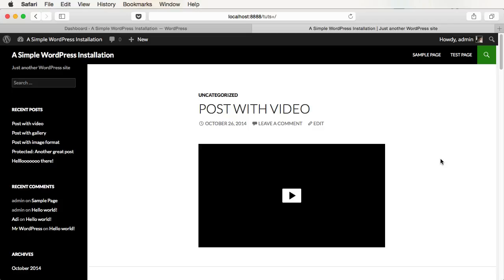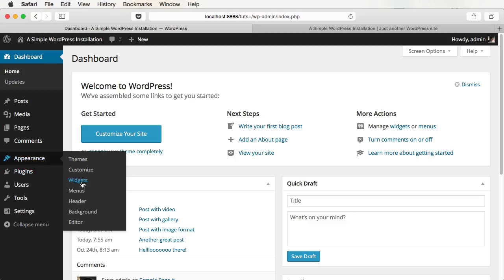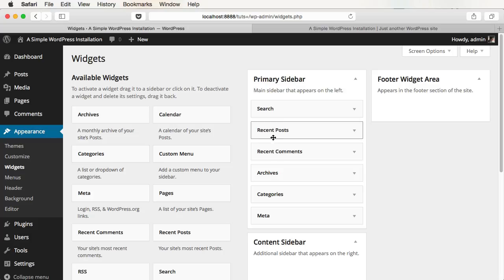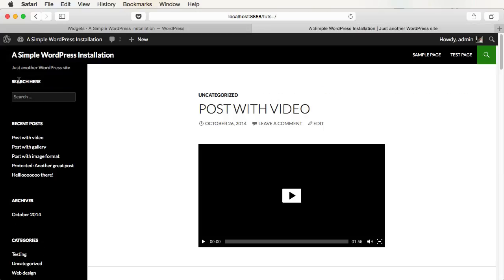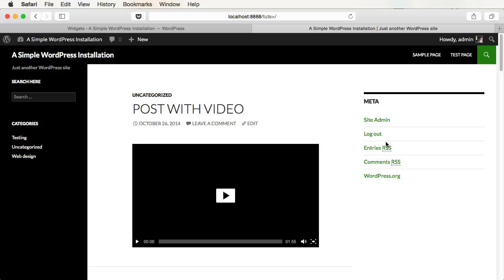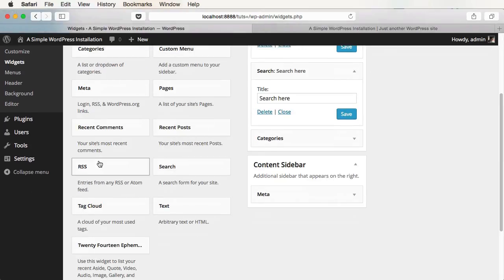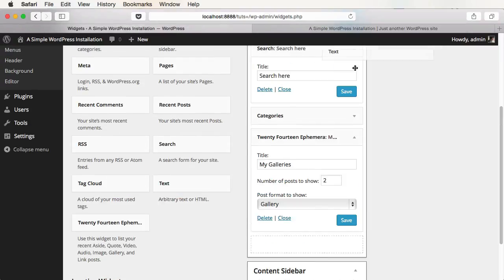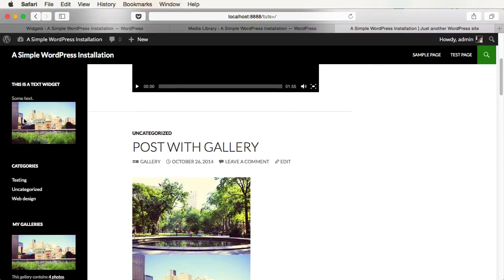Blogerize Wordpress - 7. Working With Sidebars and Widgets